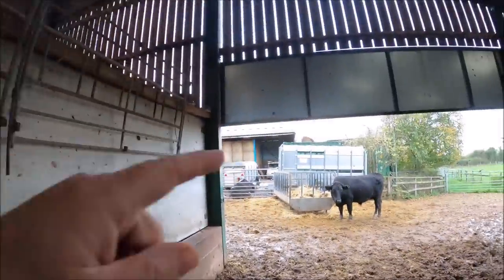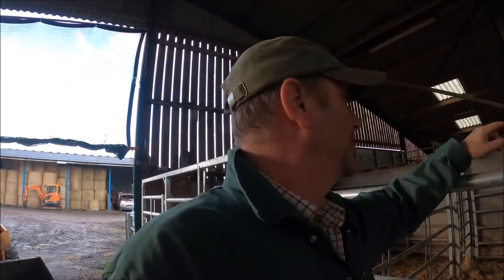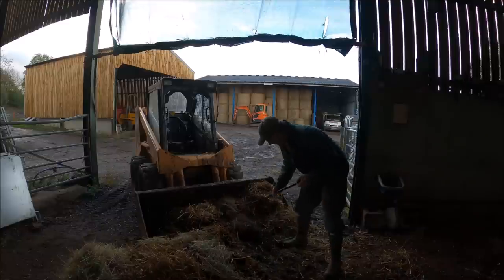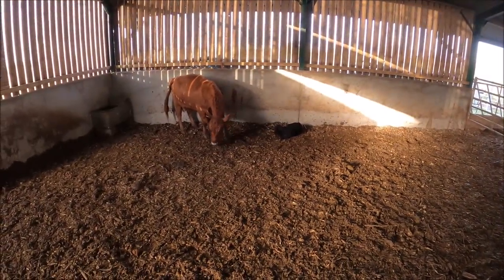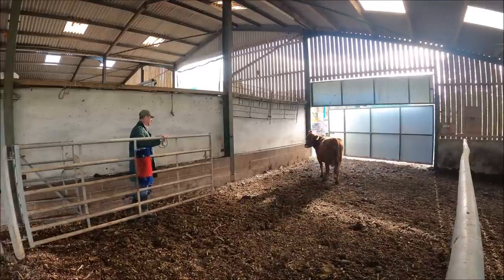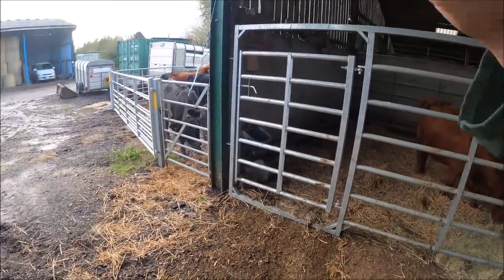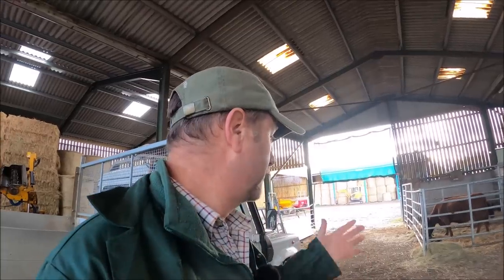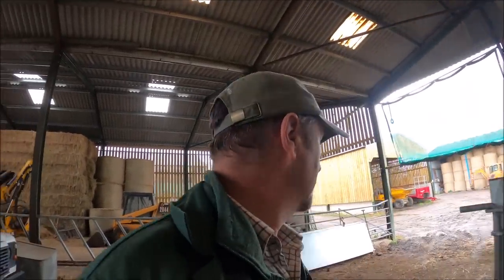08/11/22. Protective cows, and more farm investment.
Another calf, another potential calf proud cow. We need to get her into a pen, and then I will tell you about the next investment for the farm.

We are.
United Kingdom.